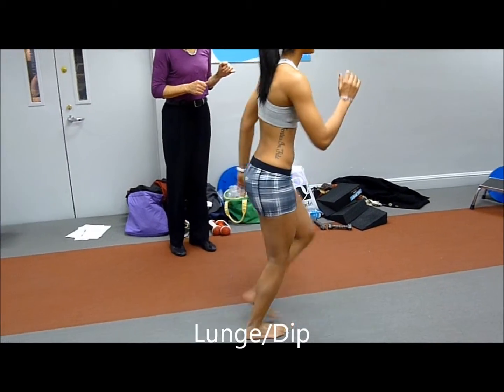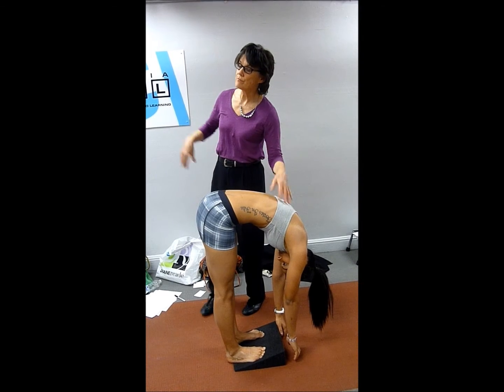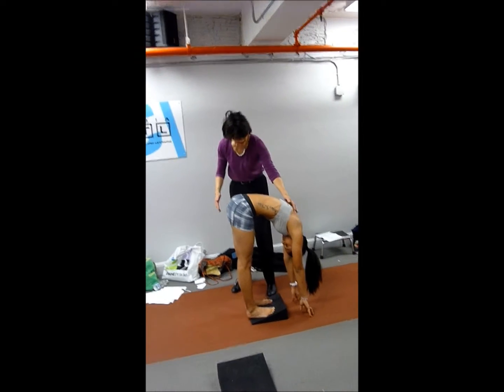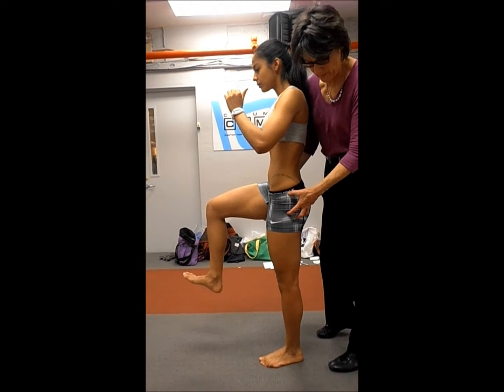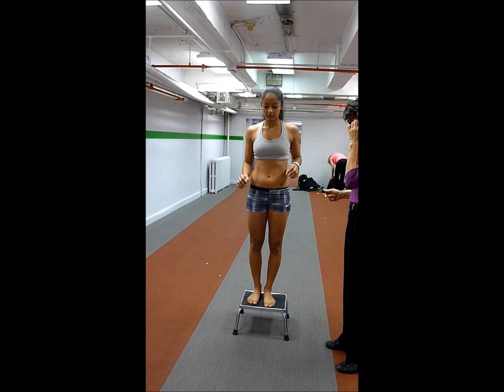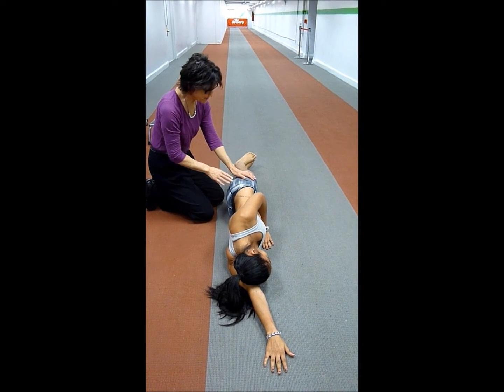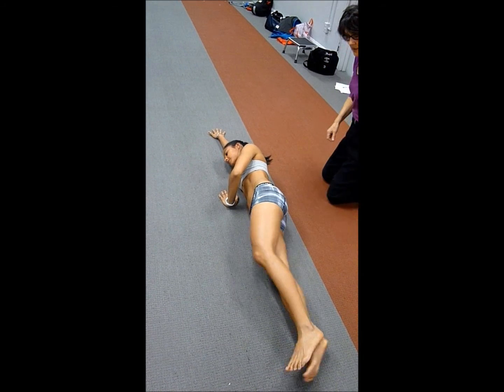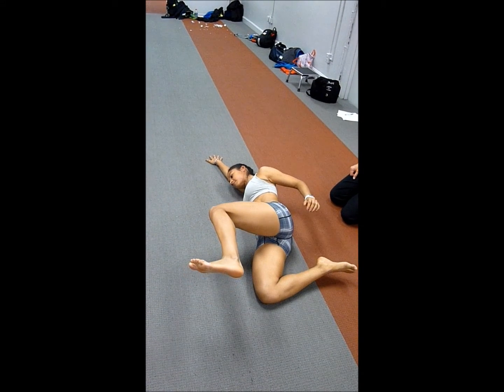Demo: Runner Injury Prevention Assessment for CPTC New Balance "International Elite Program"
Exercises for running injury assessment
Bradley & Monson Physical Therapy
CPTC New Balance
International Elite Program